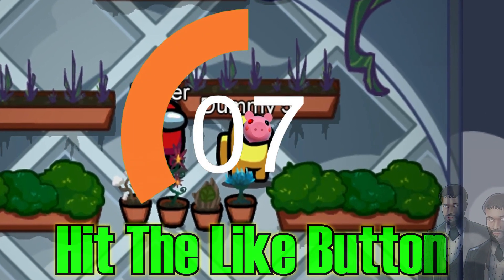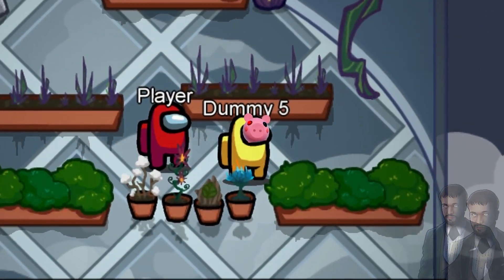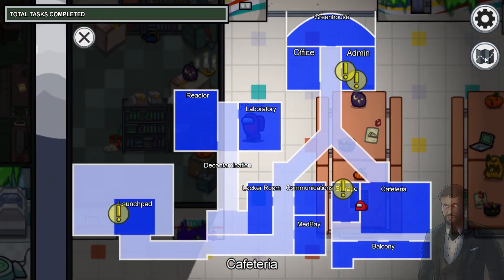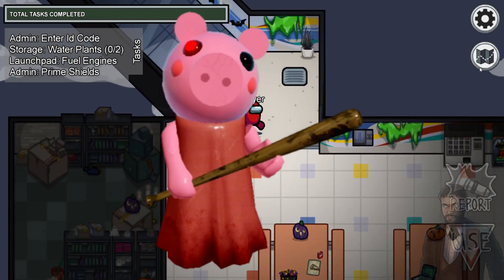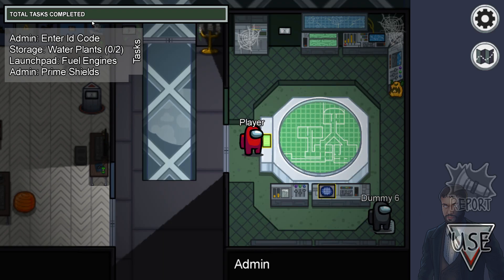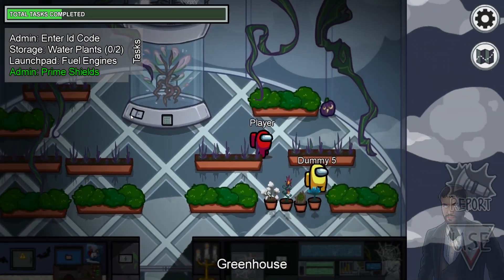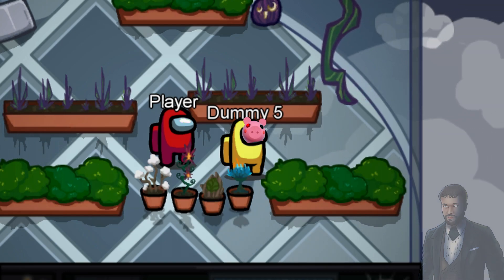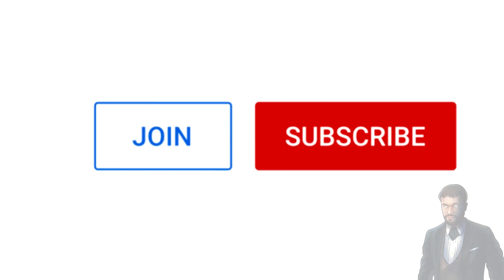Roblox Piggy FOUND In Among Us!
Inspired by Ali-A,BCC Trolling and other youtubers I like!
I love memes!

My gaming parodies,pranks,trolling,jokes and videos related to gaming are made for entertainment and comedy purposes only.I love memes.